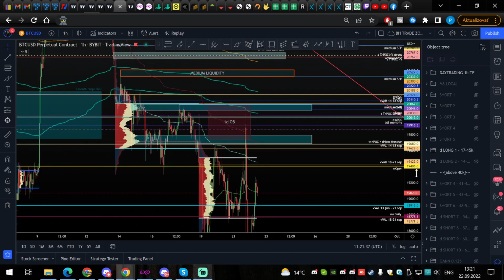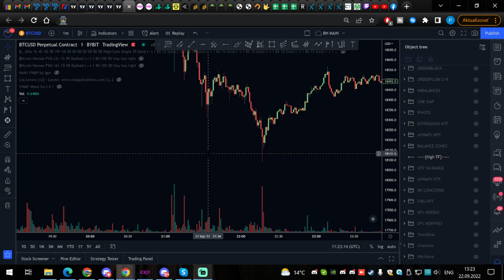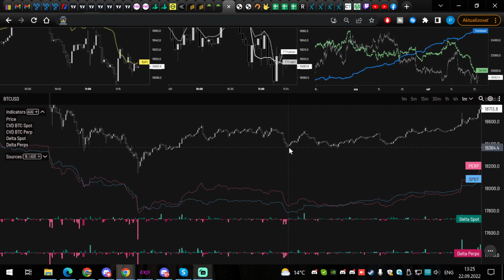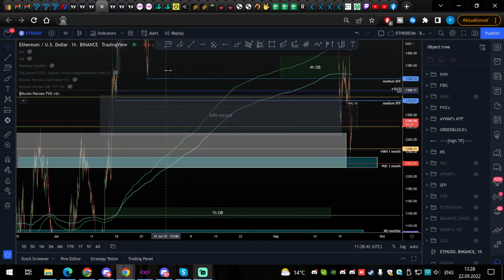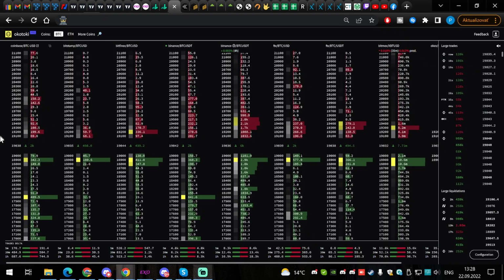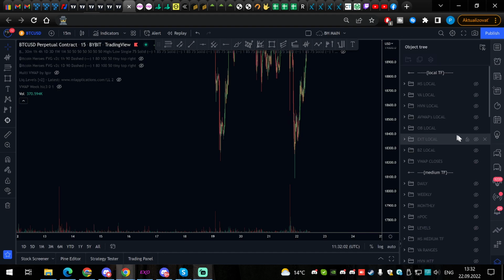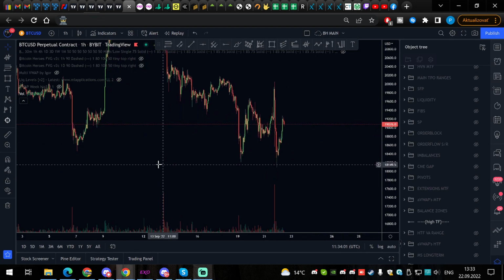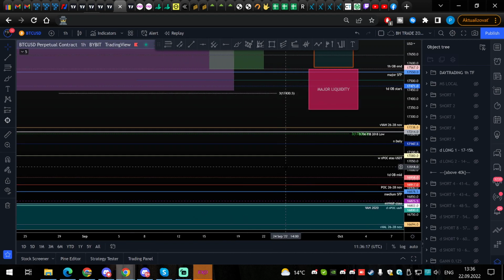Bitcoin Technical Analysis - Trading FOMC with Exocharts TRDR Tradinglite & Hyblock Big SFP Long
0:00 -  Intro - FOMC Event
01:13 - Liquidity,Exocharts,Tradinglite
04:27 - CVD importance,TRDR
06:53 - Technical Analysis
13:17 - Scenario Under 17 500